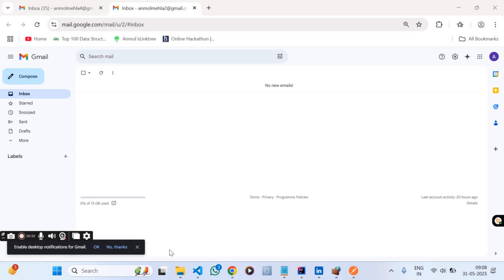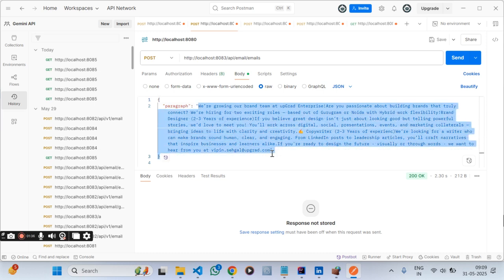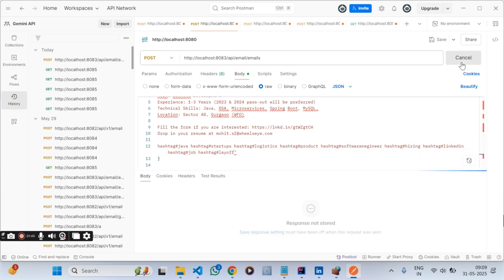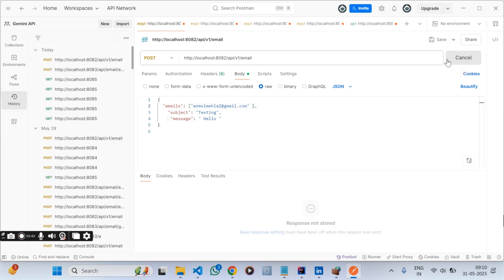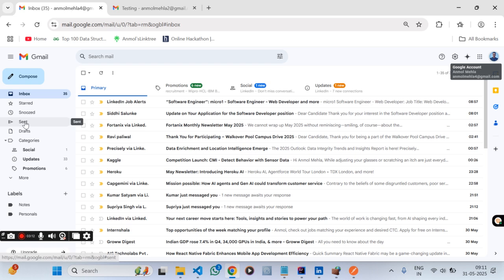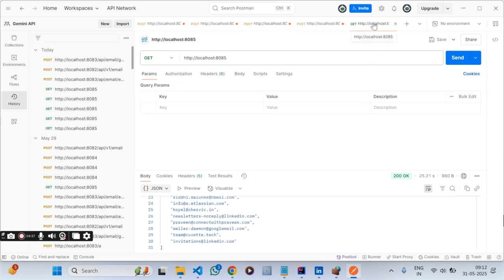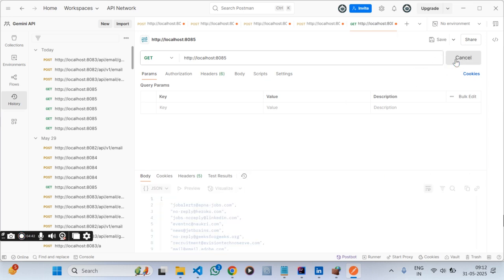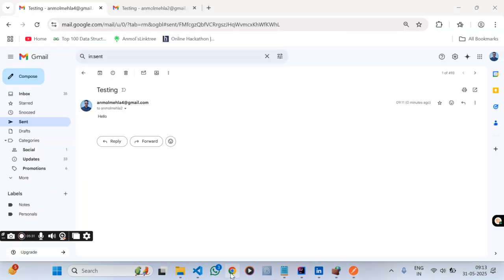Email Project Demo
AI-Powered Email Extraction and Automated Cold Outreach System
 • Tech Stack: Java, Spring Boot, MySQL, Multithreading, SMTP, Gemini API, Twilio API
 • Extracted emails, names, and job roles from raw text using Java and stored unique data in MySQL.
 • Implemented multithreading to boost performance of both data processing and email outreach.
 • Secured application using JWT for authentication and BCrypt for password encryption.
 • Automated cold outreach system to send 100+ personalized emails within 5 minutes using SMTP.
 • Integrated Twilio API to notify users via automated phone calls about important outreach updates.